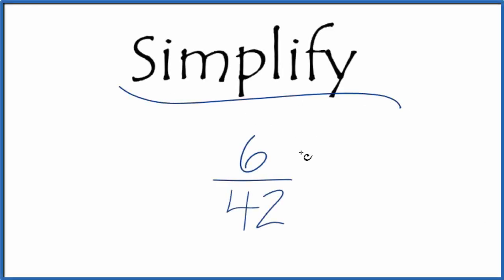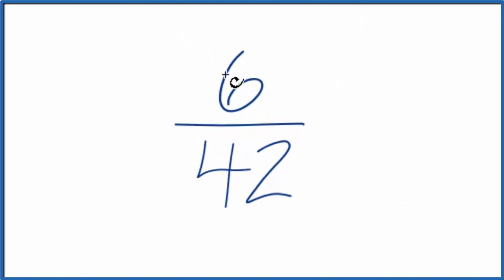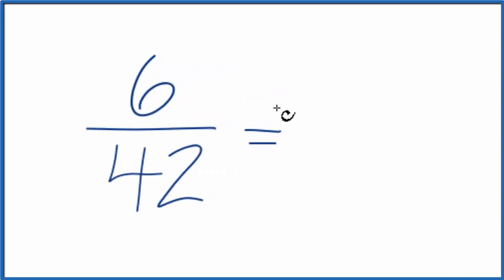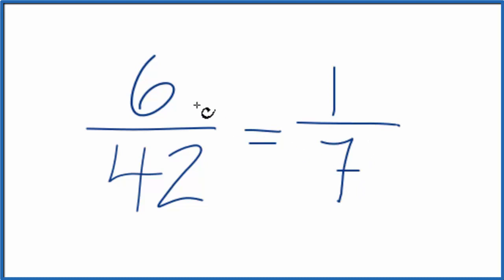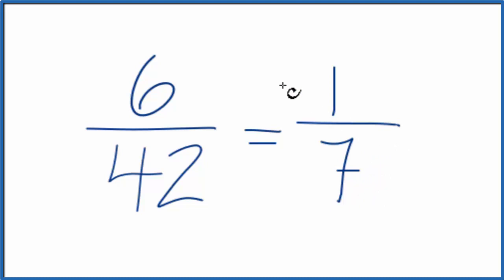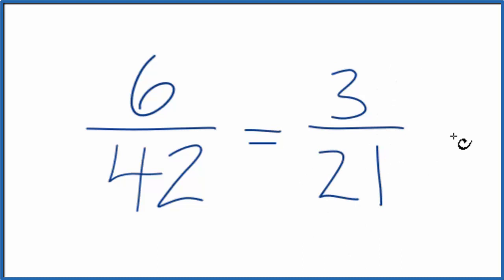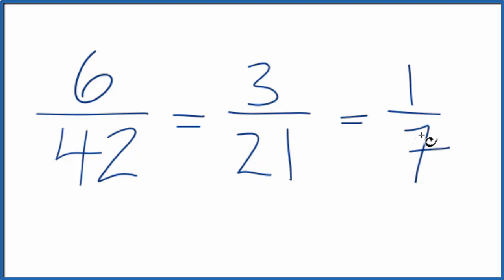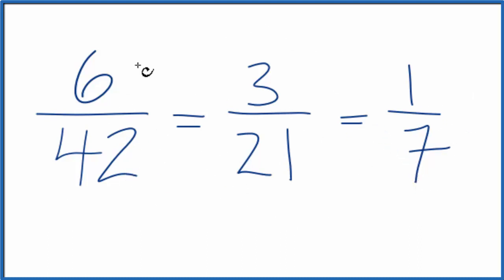How to Simplify the Fraction 6/42